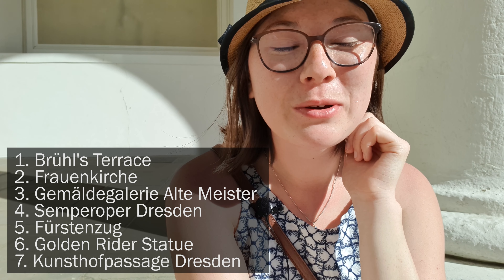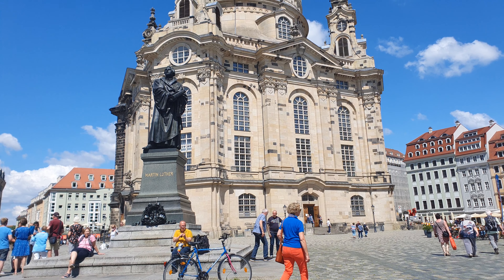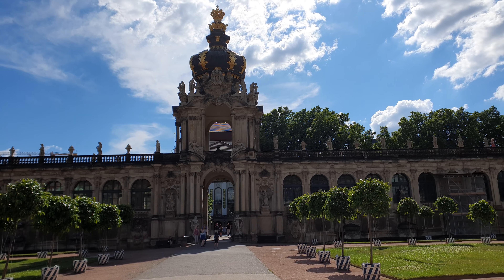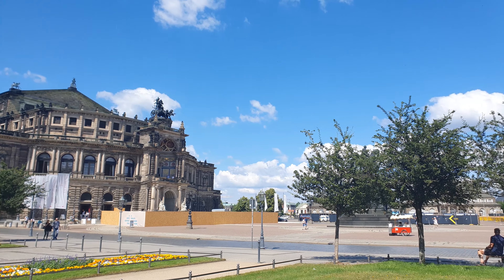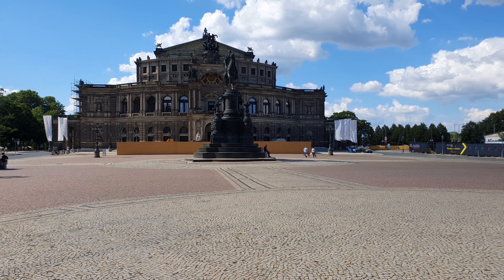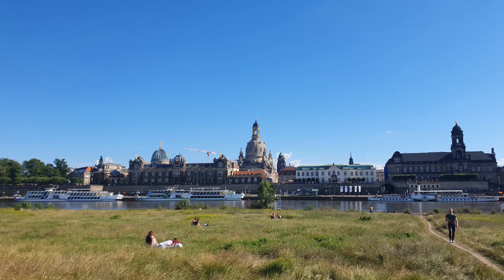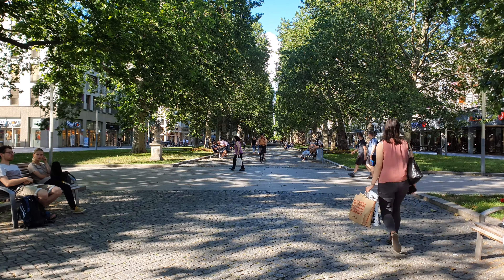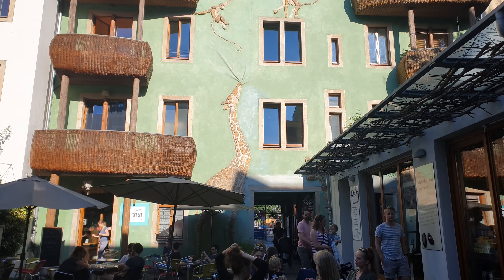Travel Germany - Top 7 Sites to see in DRESDEN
I recently took a day trip to Dresden before spending the weekend hiking in the Sächsische Schweiz. We had about 6 hours to discover the city and packed as many sites as we could into this limited time. The Altstadt of Dresden was nearly completely destroyed in the last leg of WWII by controversial British and American bombing campaigns. After the reunification of Germany in 1990, reconstruction of historical buildings began and construction continues to this day.

We visited the following sites:
1. Brühl’s Terrace - 2:15
2. Frauenkirche Dresden - 2:37
3. Gemäldegalerie Alte Meister (Old Masters Picture Gallery) - 3:53
4. Semperoper Dresden - 4:26
5. Fürstenzug - 5:06
6. Golden Rider Statue - 6:24
7. Kunsthofpassage Dresden - 7:15

I will be posting more videos this summer of places that you can travel within Germany for those of you who are planning on visiting Europe or for those of you within Germany looking for travel options during Corona times.